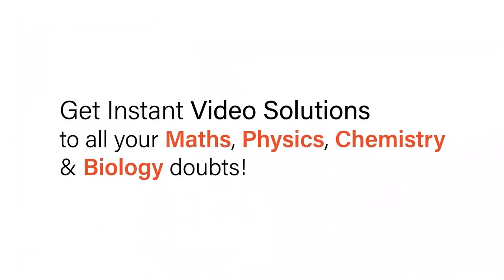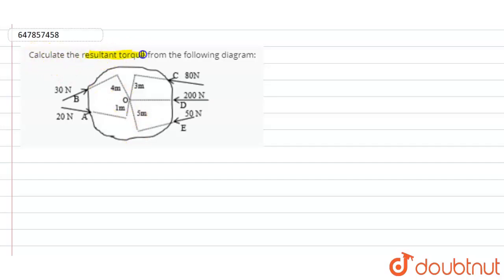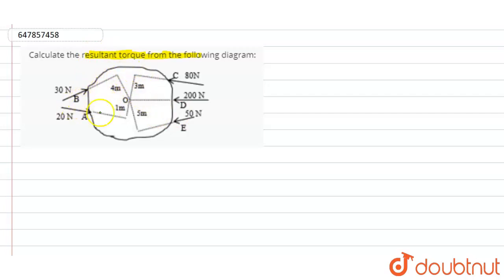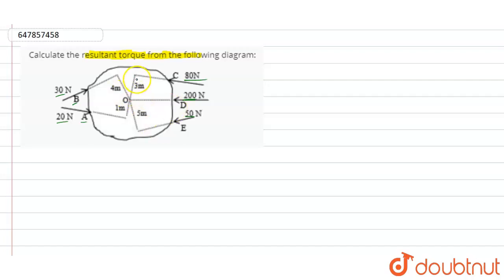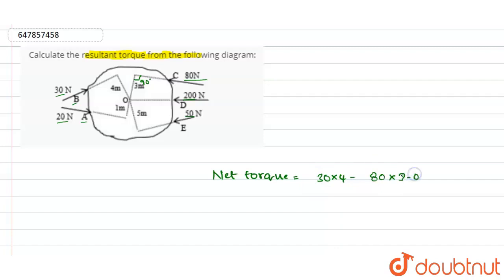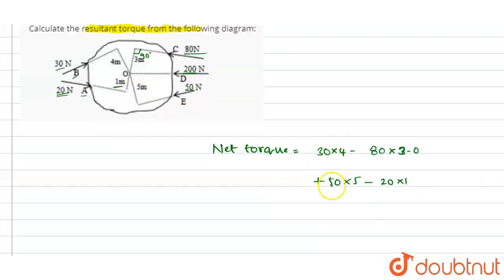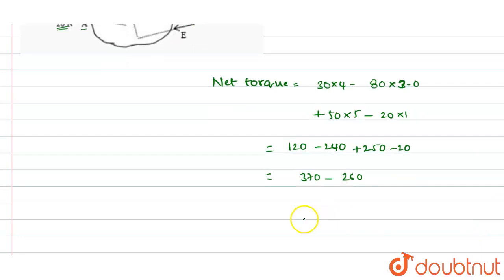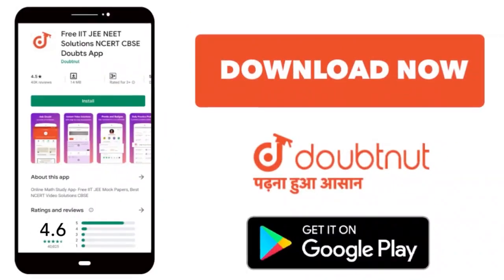Calculate the resultant torque from the following diagram: | 10 | SAMPLE PAPER 2022 | PHYSICS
Calculate the resultant torque from the following diagram:
Class: 10
Subject: PHYSICS
Chapter: SAMPLE PAPER 2022
Board:ICSE

👉 Have Any Query? Ask Us.